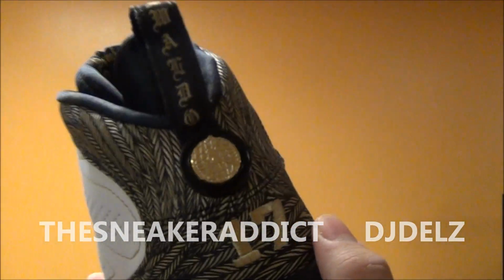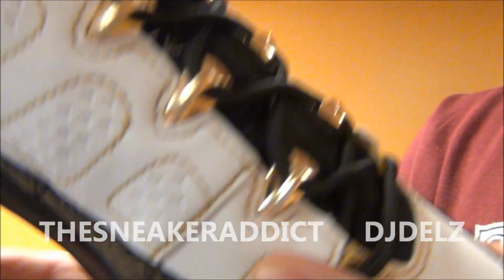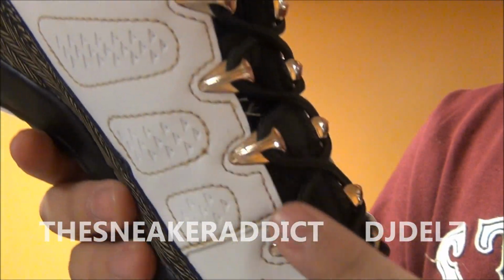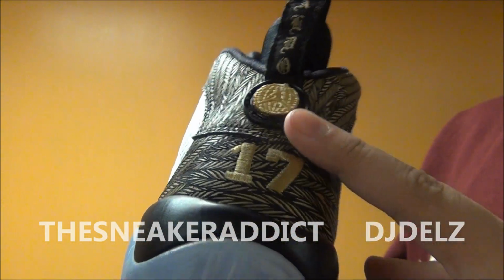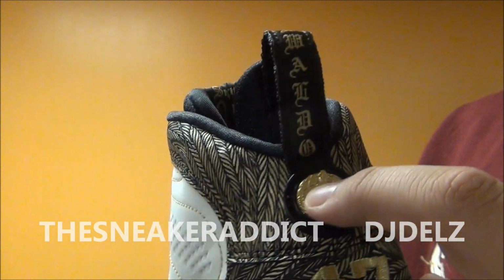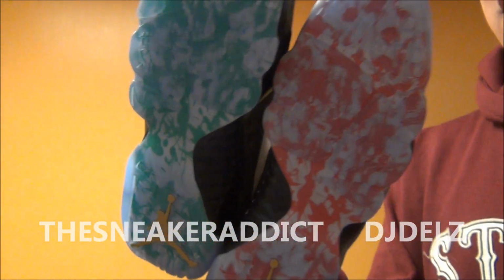Air Jordan Doernbecher 9 IX Sneaker Review With Including On Feet - Delzy Sisters Cameo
IX Sneaker Review With Delz